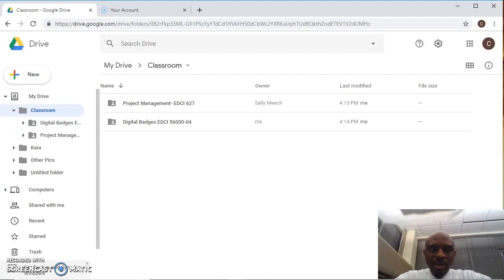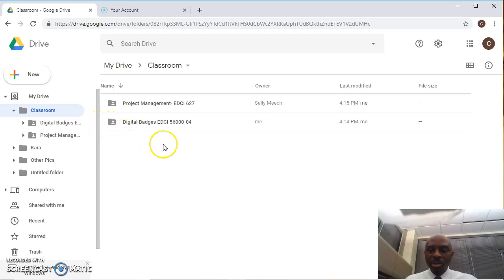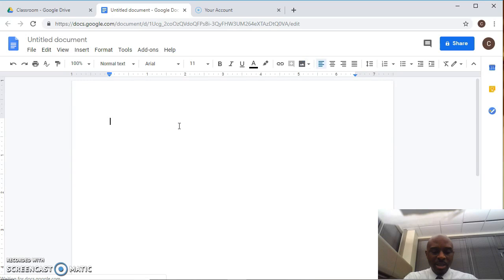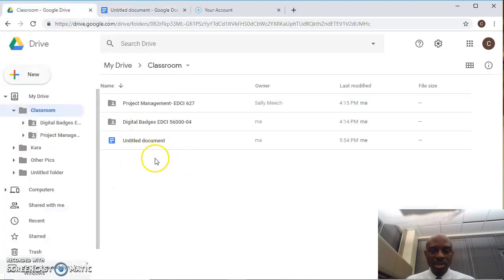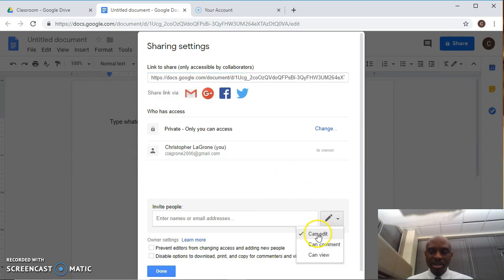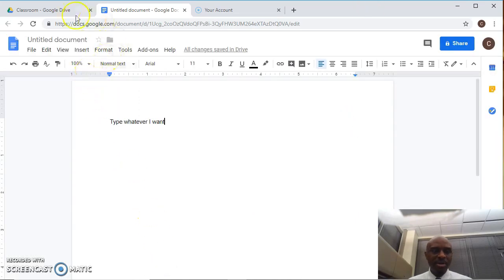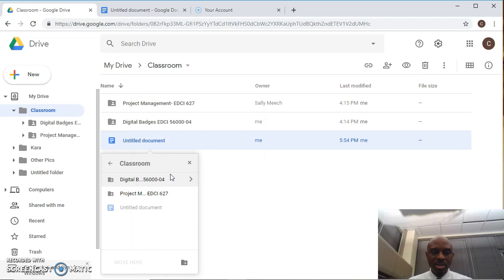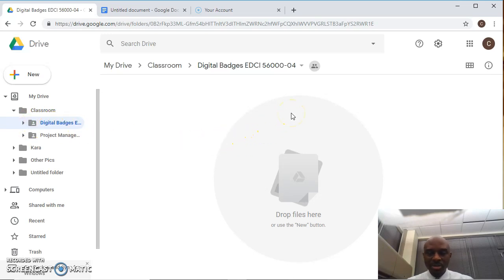Cloud Storage Review-Google Drive